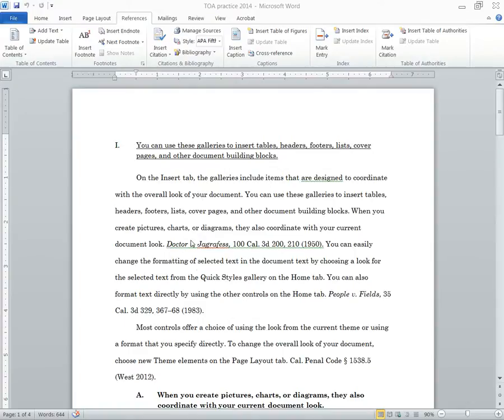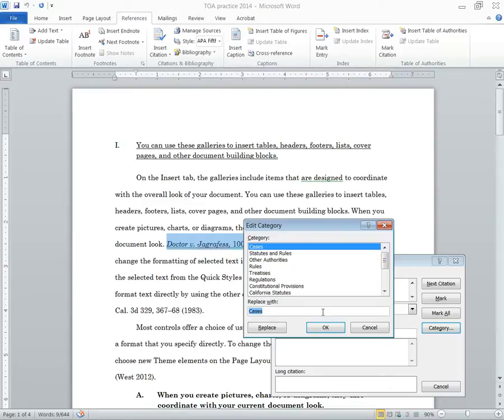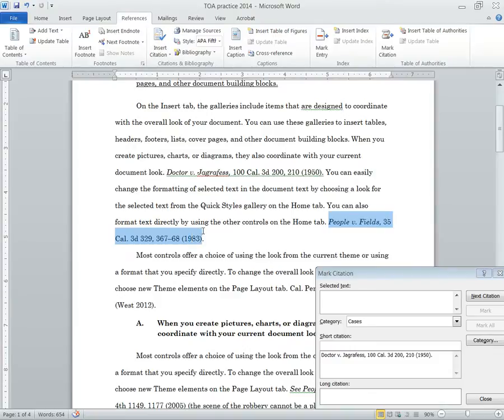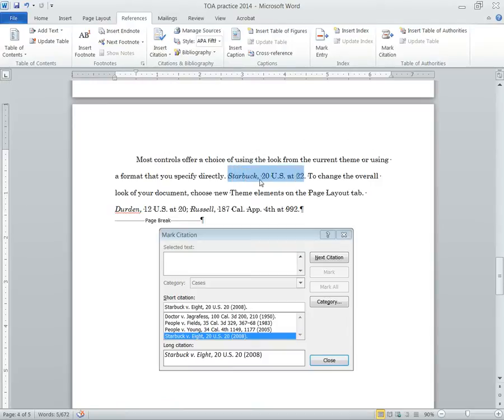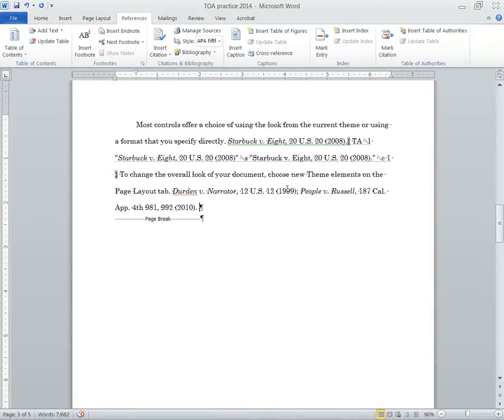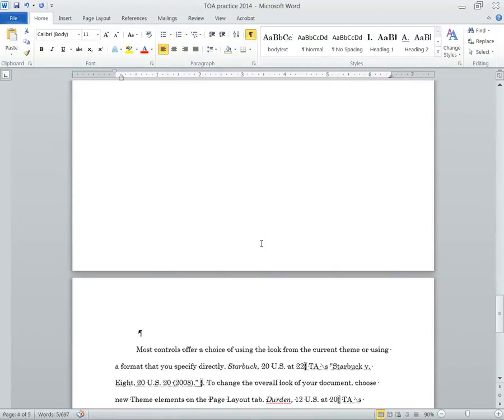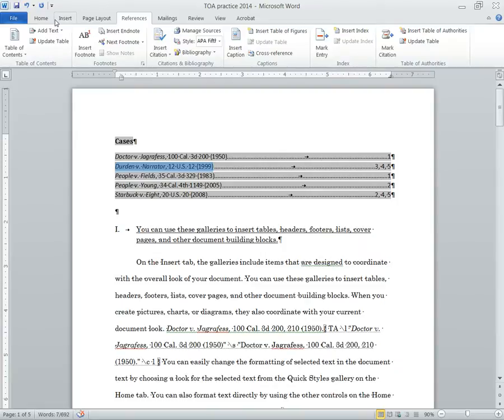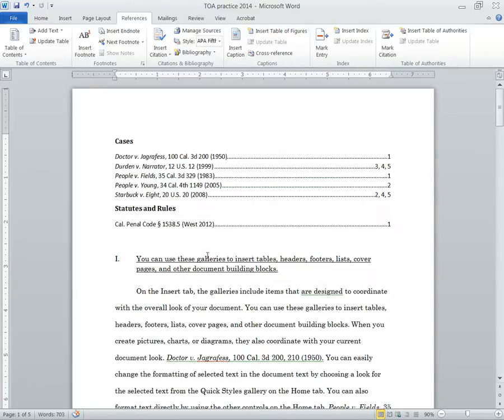How to create a Table of Authorities with Word 2010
This video demonstrates how to mark up citations for a legal brief's Table of Authorities.